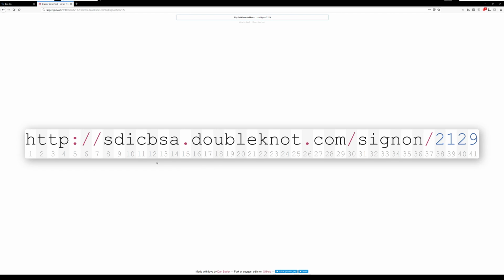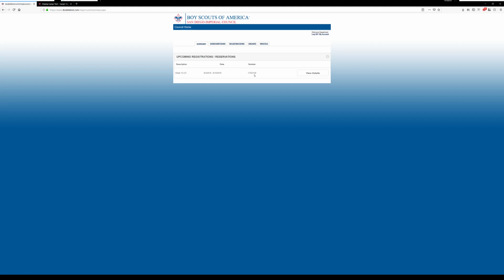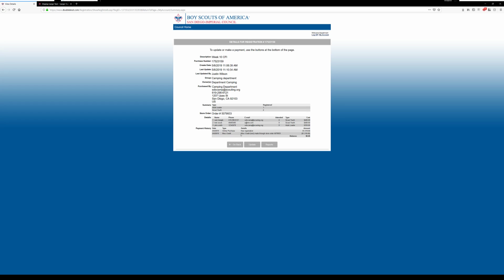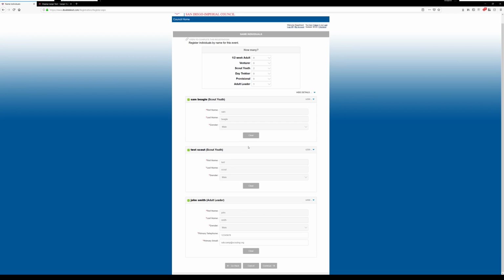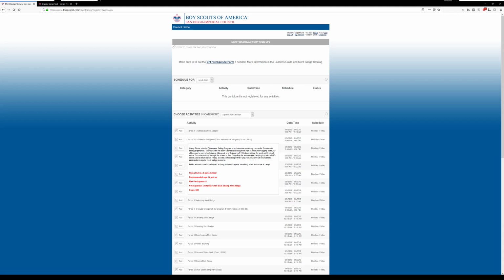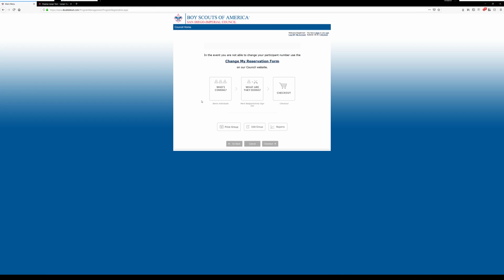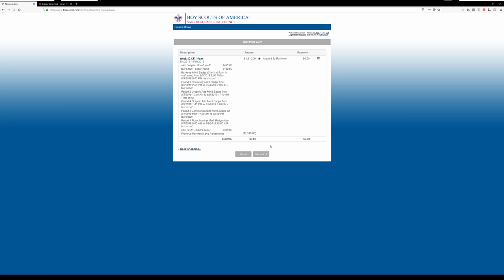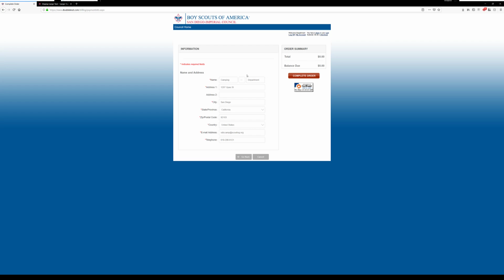Sign Up Tutorial Doubleknot Merit Badge